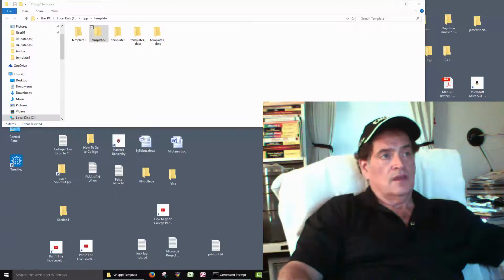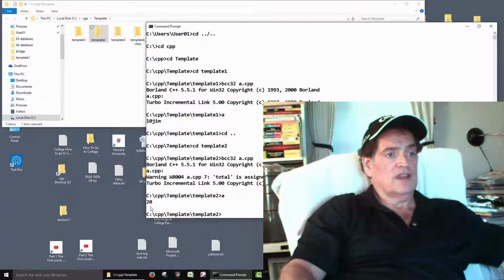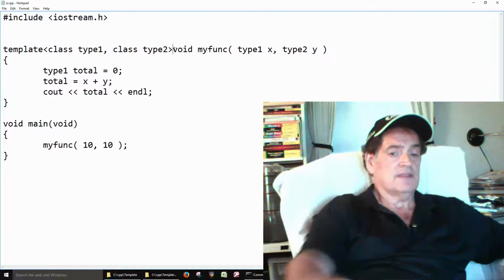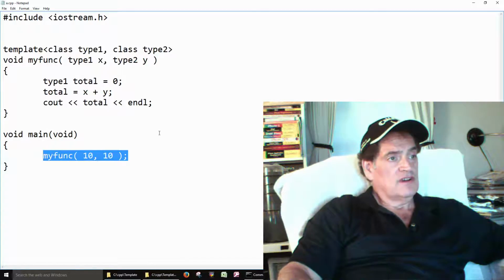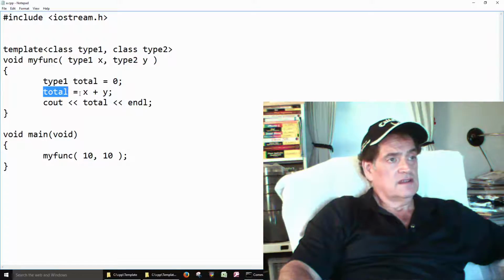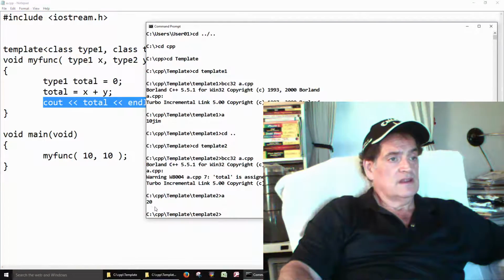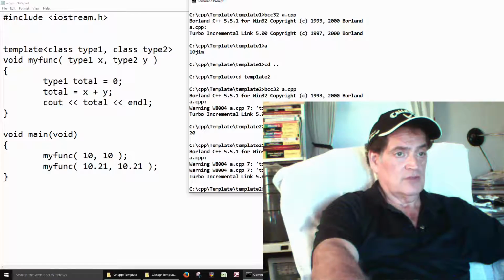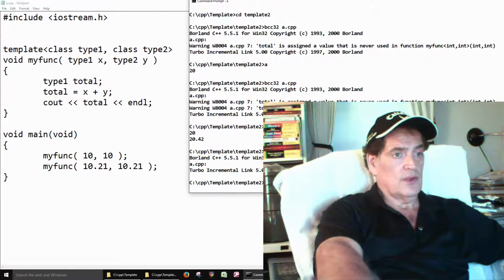C++ Templates for Beginners Part 2 of 5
In this video, we will go over the basics of using C++ Templates.